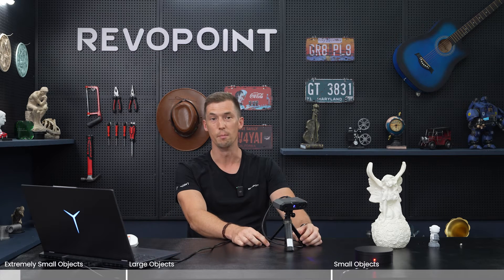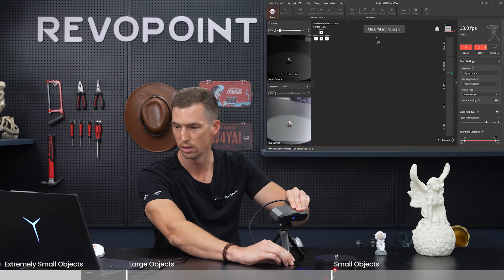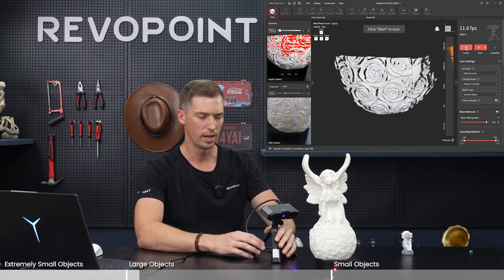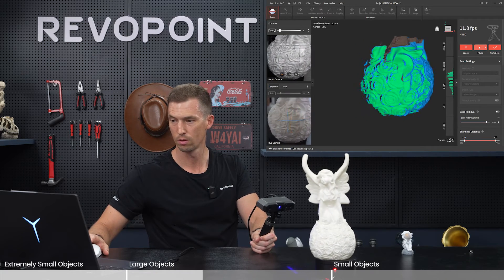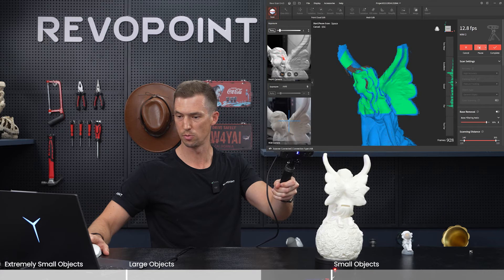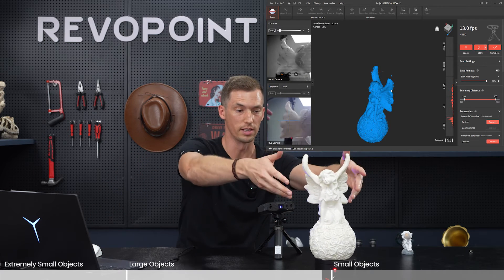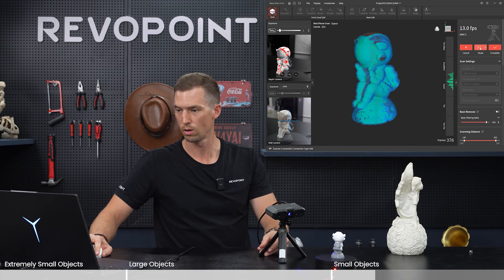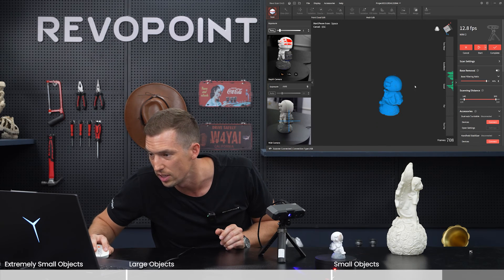Revopoint MINI 2 3D Scanner: What's the Optimal size of an Obiect for MINI 2?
Get a feel for the size of objects that the Revopoint MINI 2 is best suited to capturing.